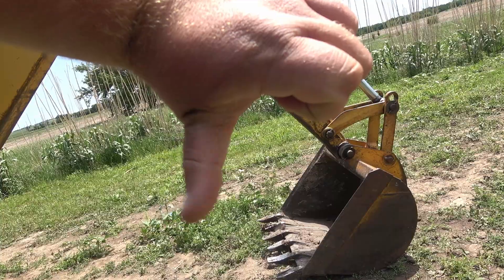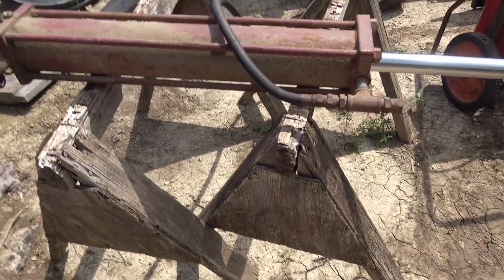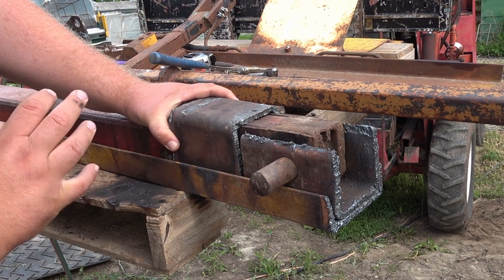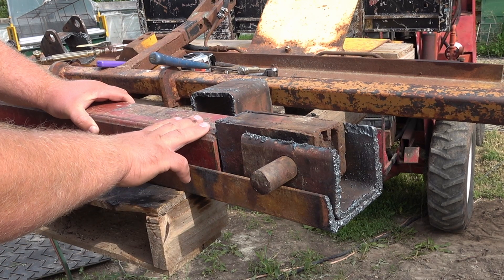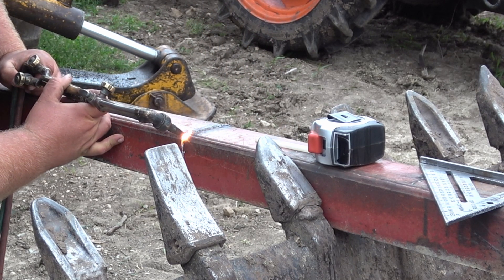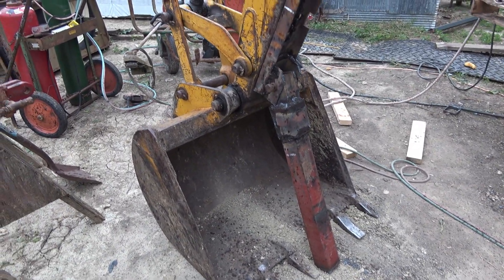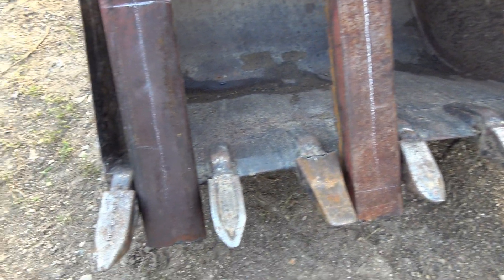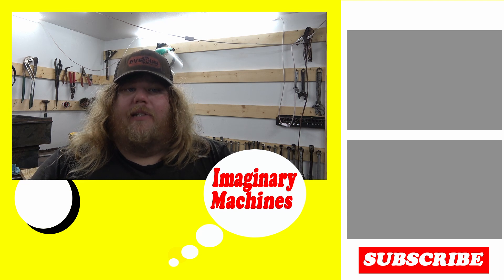DIY Backhoe Thumb part 1 (scrap metal build)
Finally getting around to building a thumb for my John Deere 410 Backhoe!
Like everything I build this is strictly built out of random scrap metal and misc junk I have laying around.

Be sure to stick around for part 2 when I set up the hydraulics.